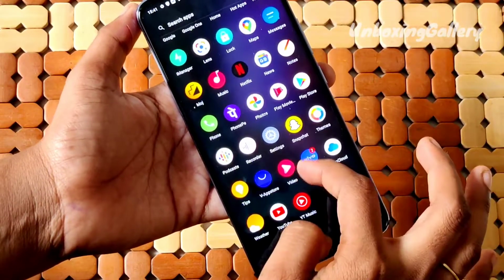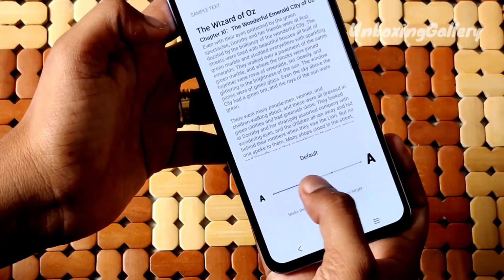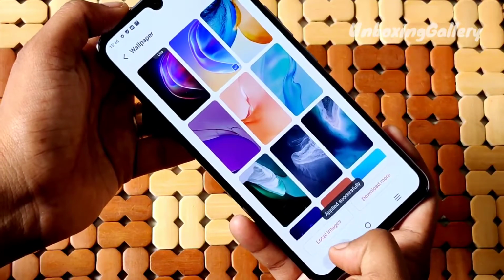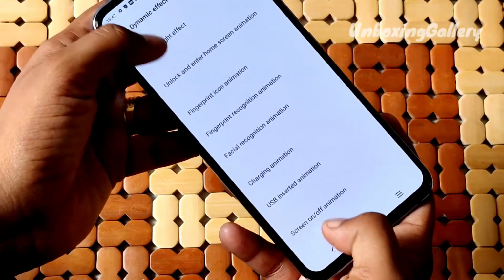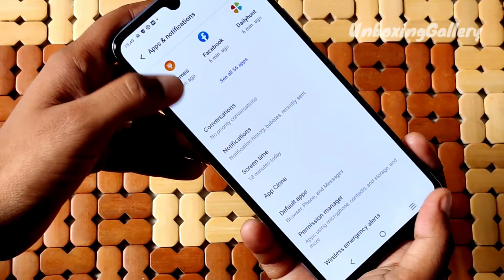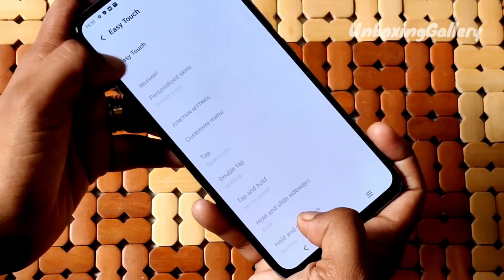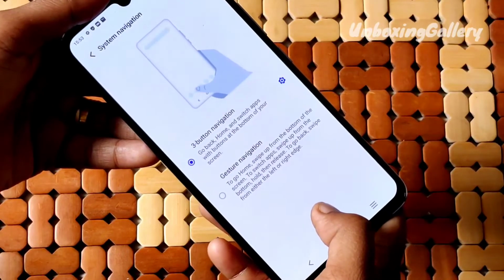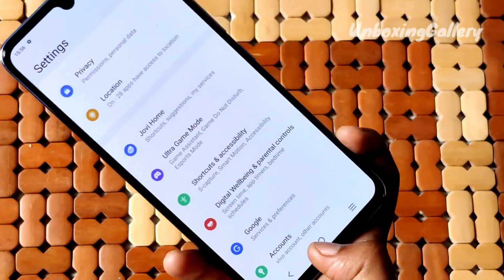Vivo V21 Tips and Tricks | Vivo V21 Hidden Features | Vivo V21 Best Features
Vivo V21 5G Tips and Tricks

Vivo V21e tips and tricks

1.vivo v21 dual app setting
2.vivo v21 dark mode
3.vivo v21 eye protection
4.vivo v21 accessibility
5.vivo v21 theme change
6.vivo v21 wallpaper change
7.vivo v21 Lock screen settings
8.vivo v21 network settings
9.vivo v21 system setting
10.vivo v21data usage settings
11.vivo v21 navigation buttons change
12.vivo v21 ringtone settings
13. Vivo V21 5G Tips and Tricks
14.vivo v21 font size and style change
15.vivo v21 task timer
16.date and time change vivo v21
17. s capture in vivo v21
18.language change in vivo v21
19.vivo v21 screenshot
20.vivo v21 split screen